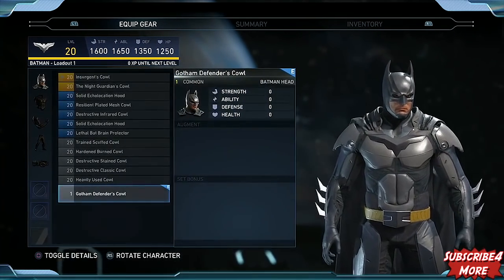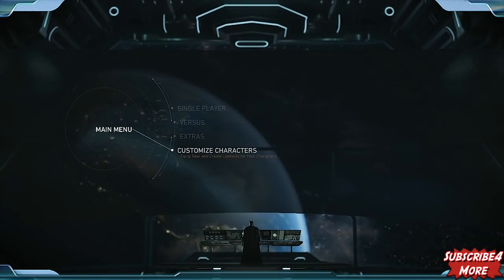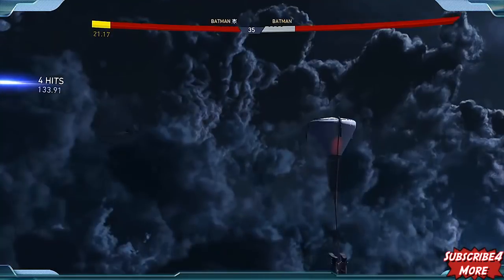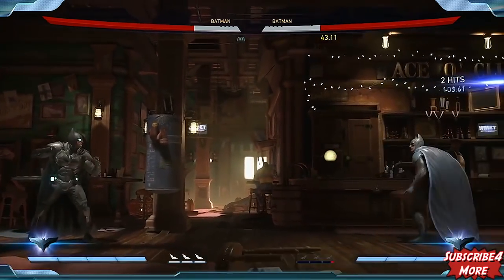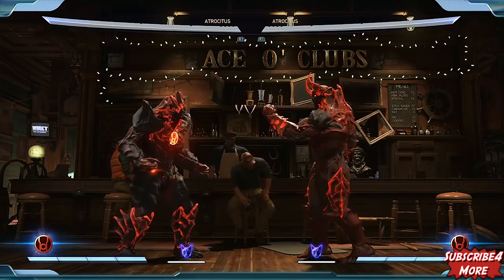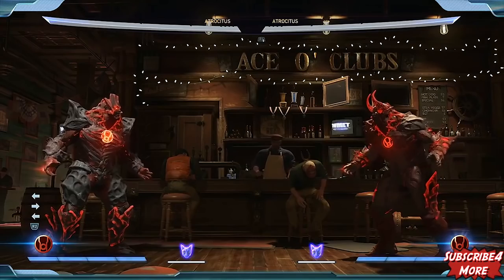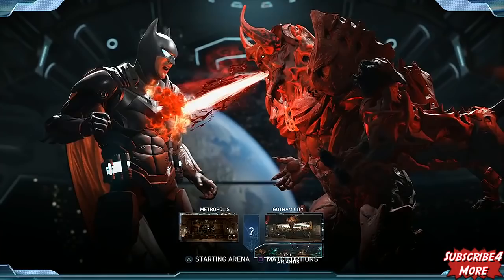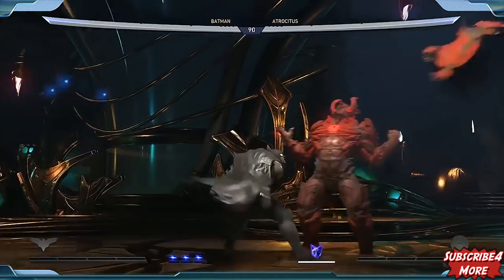Injustice 2 Batman, Atrocitus And Robin Gameplay